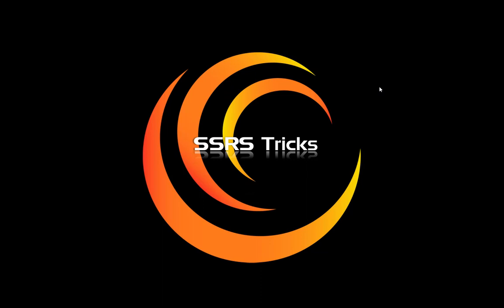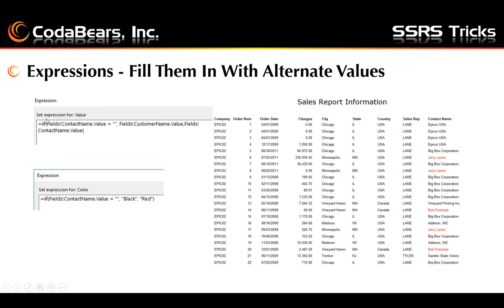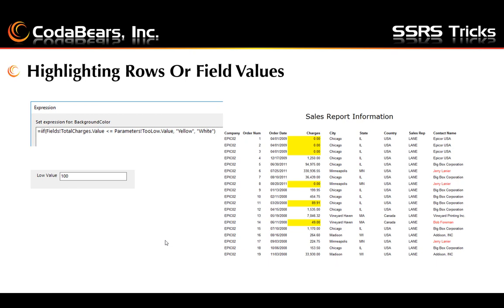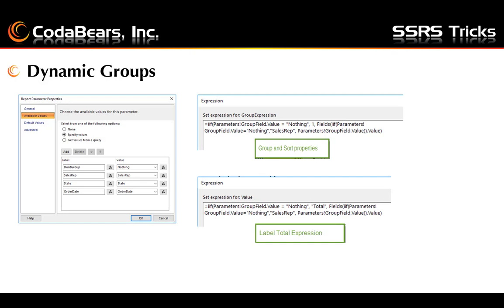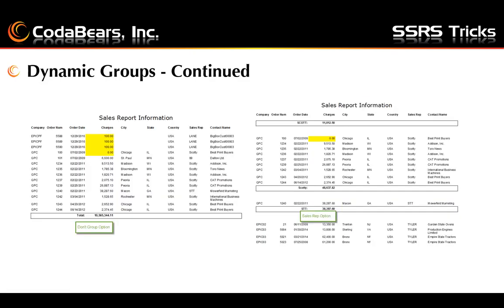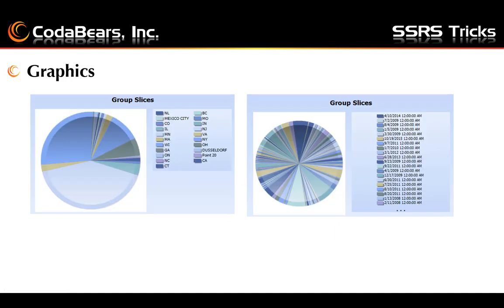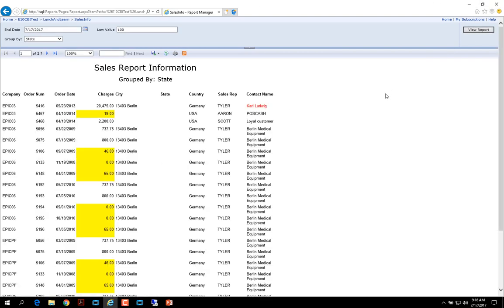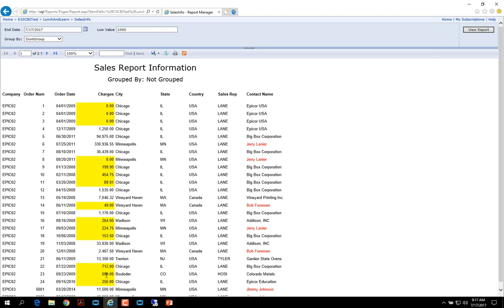SSRS Tricks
Come see how to change your report dynamically with parameters.  You can change how things are grouped, what information is displayed, and how information is presented to the user.